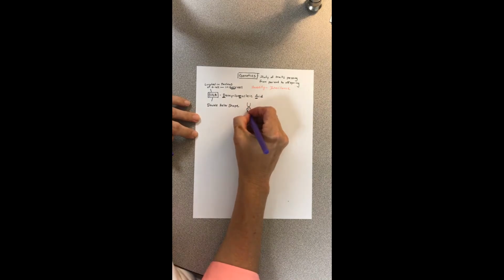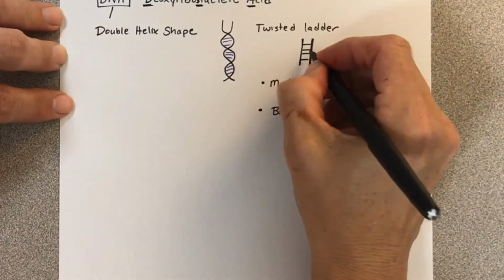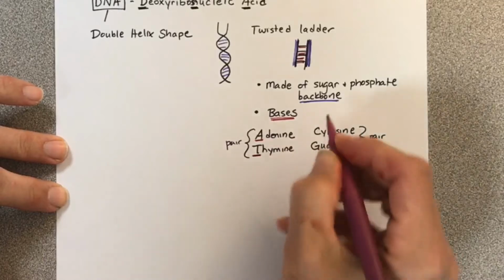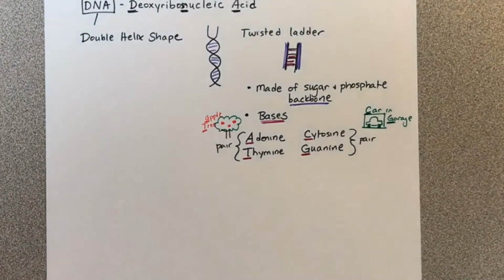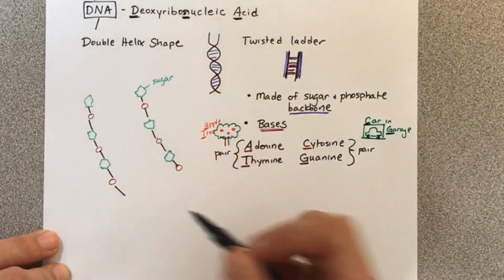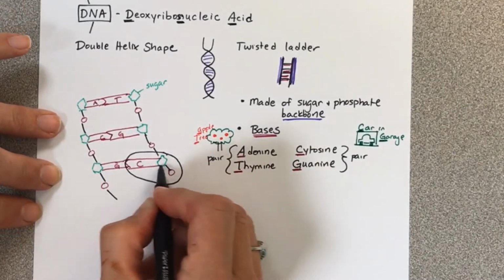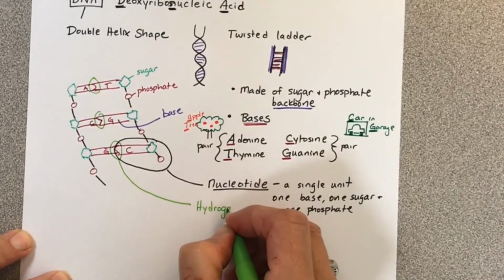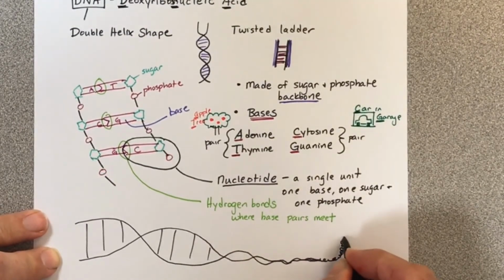DNA Structure Notes